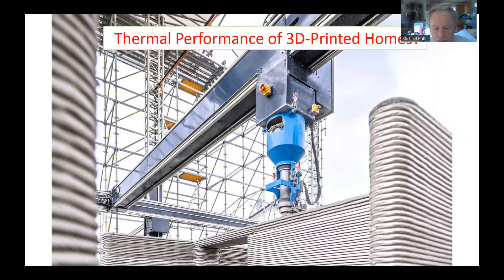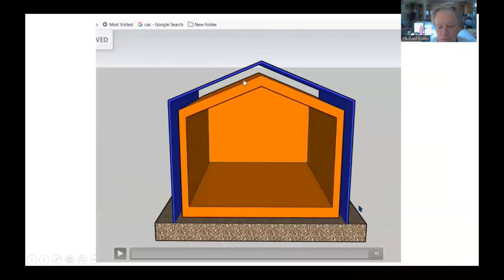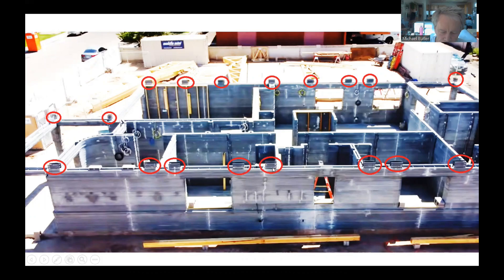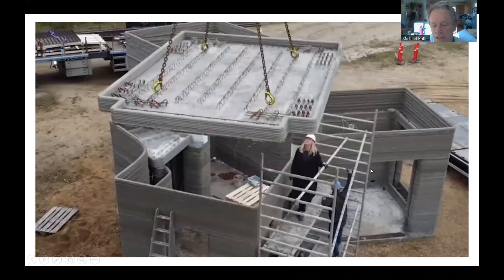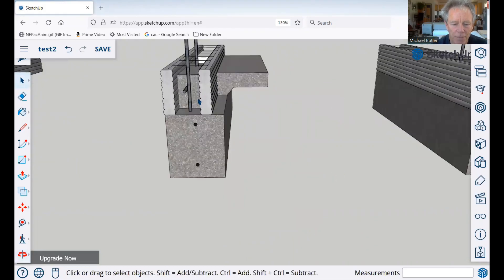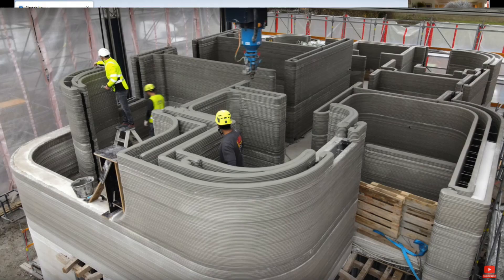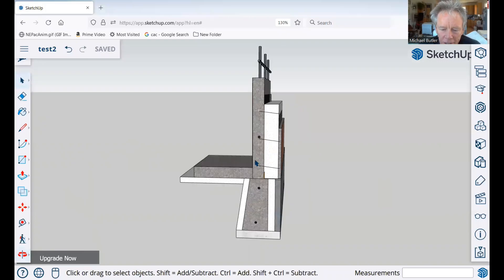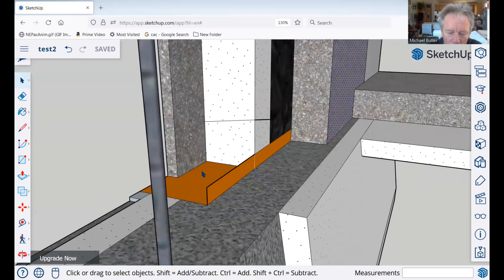Building Science and 3D Printed Walls - Effects of the Code on Printed Concrete Thermal Performance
You shouldn't need to suspend all known building science because you are intrigued by 3D printing.

0:00   3D-Printed Thermal
0:51   Stick-Framed Passive-House Walls and Ideal Thermal Model
1:47   3D-Printed Code Acceptance Requirements
2:46   3D-Printed Examples of Structural vs Thermal
5:14   Graphical Review of 3D-Printed Options vs Other Options (ICF, Digital Slip-Form)
11:57 The Purpose of this Video

Digitally-controlled dwelling construction methods necessarily emphasize mastering the process, but does that process compromise the result?  Can the result be improved: Thermal? Structural? Moisture? Cost?  Can "digital" construction meet existing building codes? (yes)

Anytime you build with fireproof structural materials there is a tension between the structural needs, thermal needs and moisture control (in non-desert climates).  It is difficult to avoid thermal bridging and moisture accumulation without adding cost.

It is more challenging to develop machine-controlled methods that improve the result.  We approach this by starting from an optimal and cost-effective finished product, and work back to figuring out corresponding processes that can achieve it.  But we need help to realize this.

An overview of AC509 If you scroll down, you can see how many different acceptance tests are required - to verify the various aspects of the new methods and materials. (A copy of the full document costs $1000!)  Though, if building digitally - vertically slip-forming conventional reinforced-concrete - then all new material acceptance requirements go away.

If you have ideas to improve digitally-controlled/machine-controlled construction, and want to share them, please do!